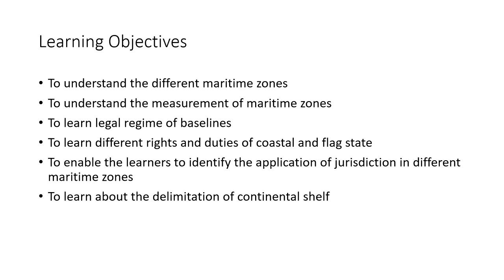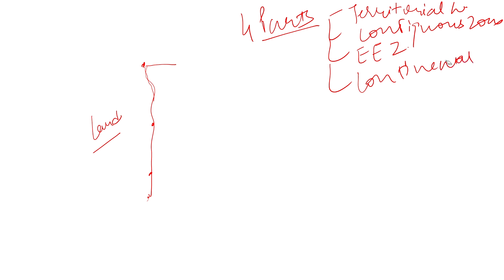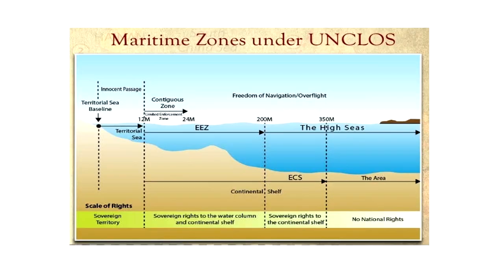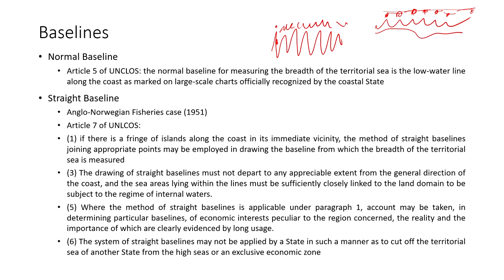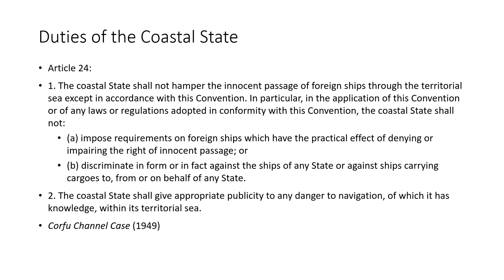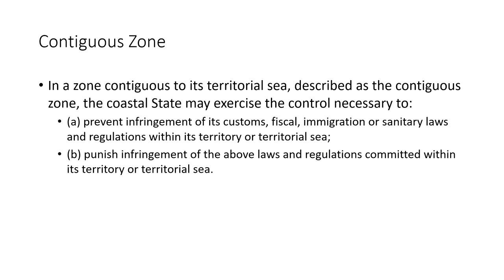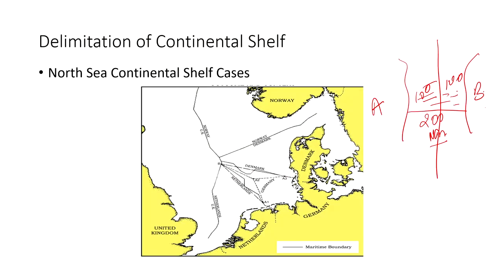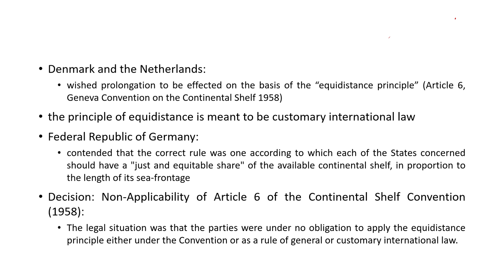The Law of the Sea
Course Name : Public International Law
Subject : Law